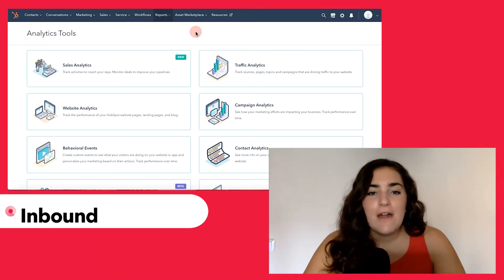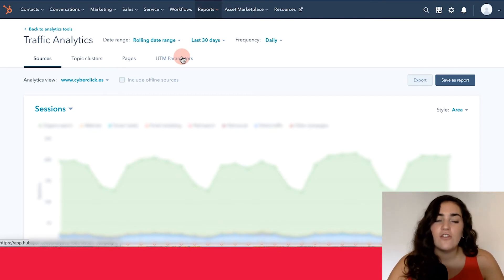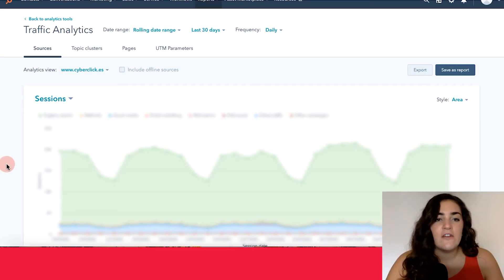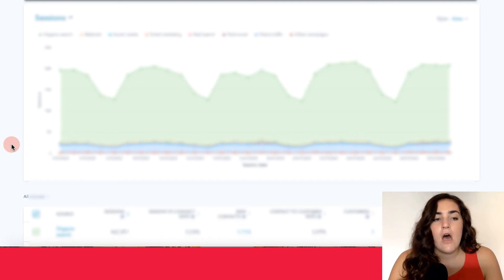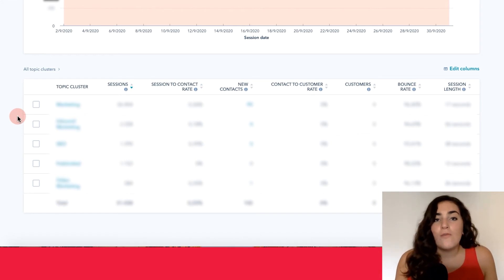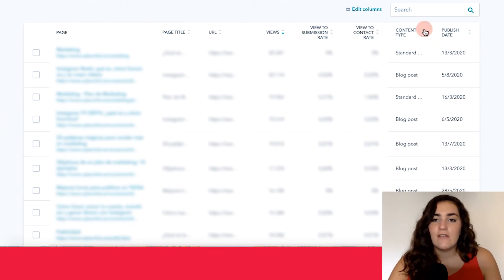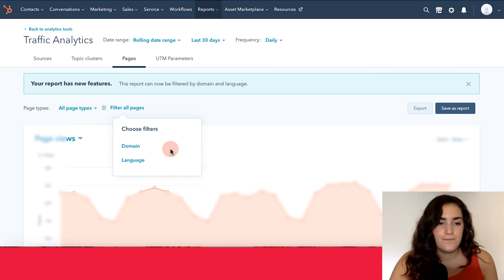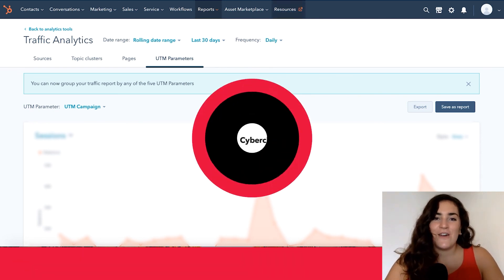HubSpot Analytics Tutorial | How To Track Website Traffic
Understanding how to navigate HubSpot’s analytics tools is crucial for improving your SEO and Inbound Marketing strategy. In this video tutorial, we’ll learn how to track your website traffic on HubSpot. 🟠 Try HubSpot for Free